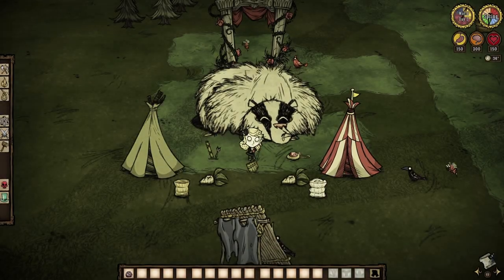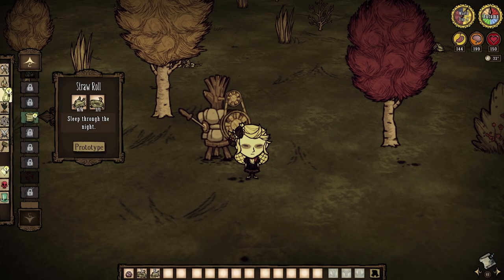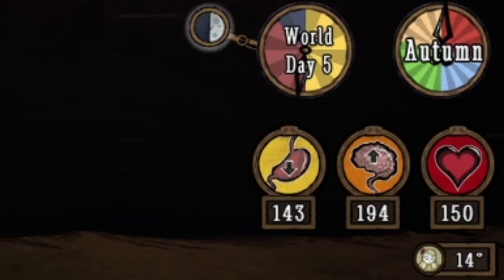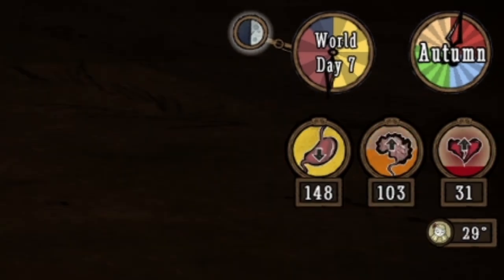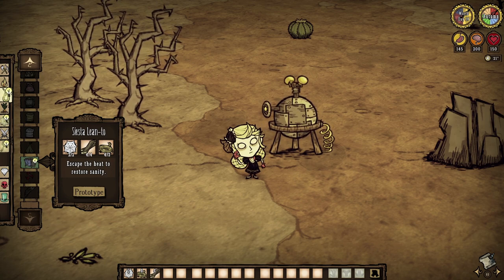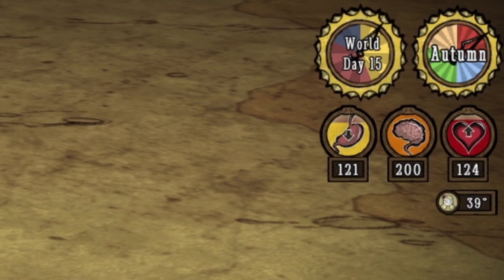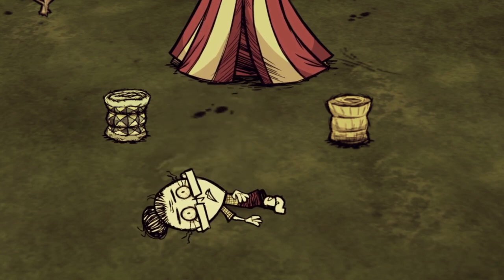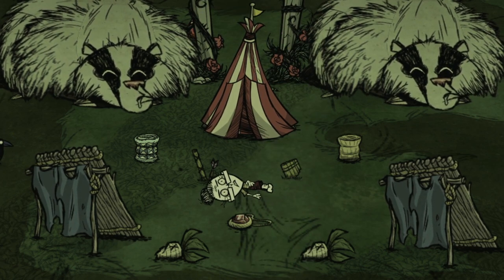Don't Starve Together Guide: Sleeping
Zzzzzzzzzzzz

To Those Who Make It Possible:

Darktail11 ll